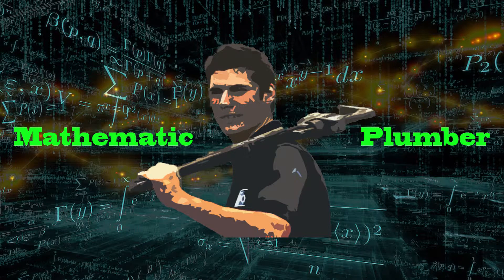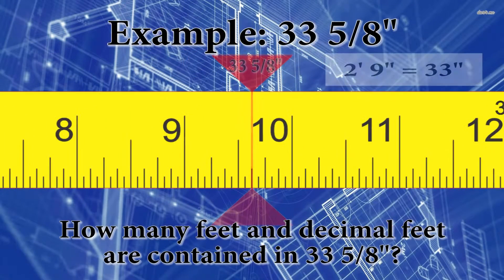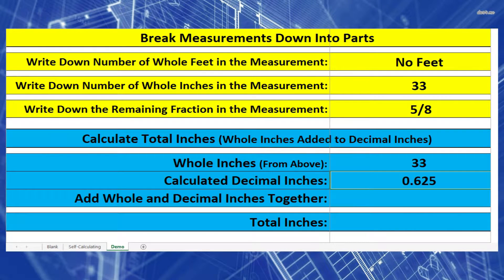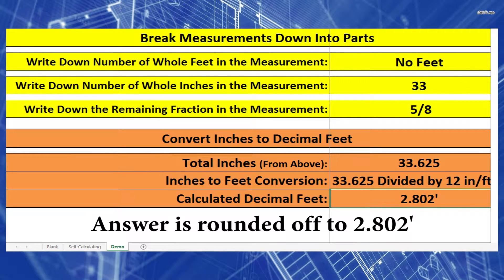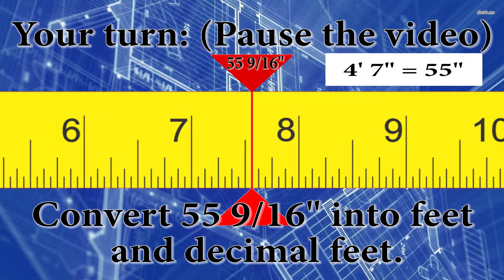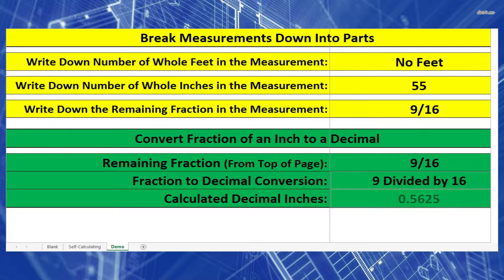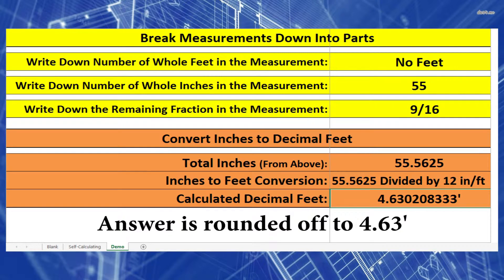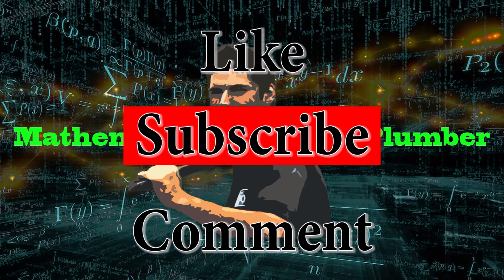Conversion Quickie 4: How to Convert Inches and Fractions of an Inch to Feet and Decimal Feet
Conversion Quickie 4: How to convert inches and fractions of an inch to feet and decimal feet. This video is short and to the point.